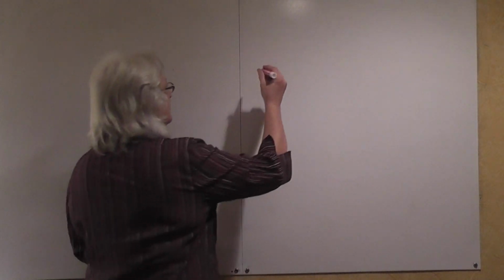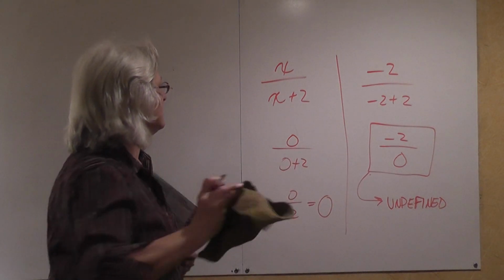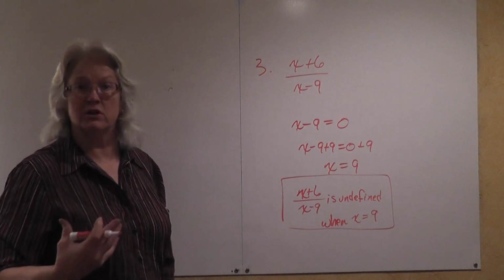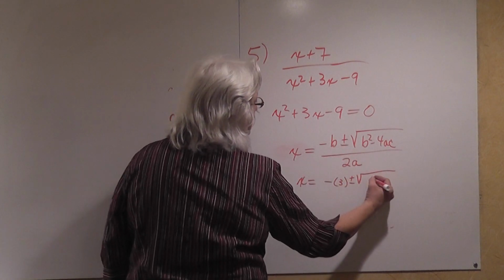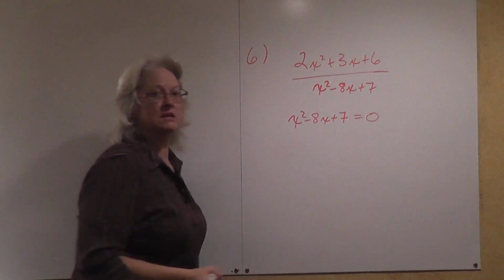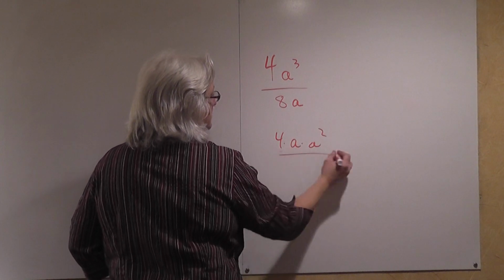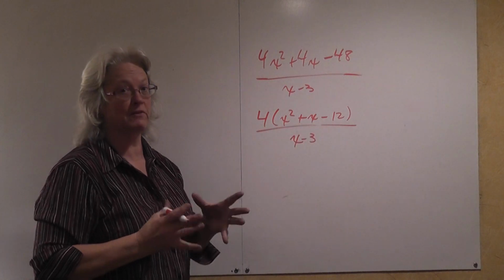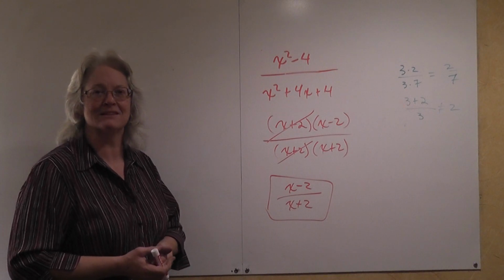BJU Algebra 1 Section 12.1 Simplifying Rational Expressions